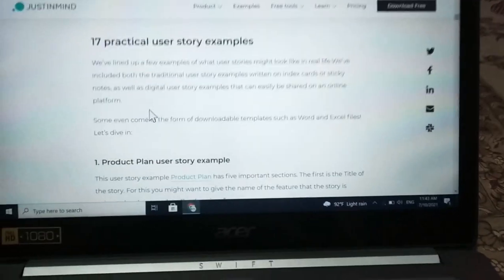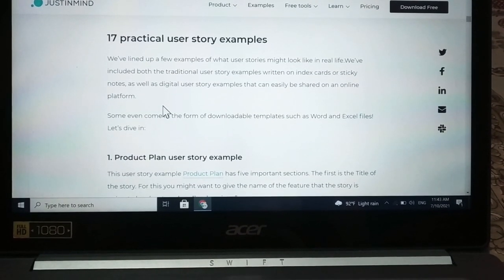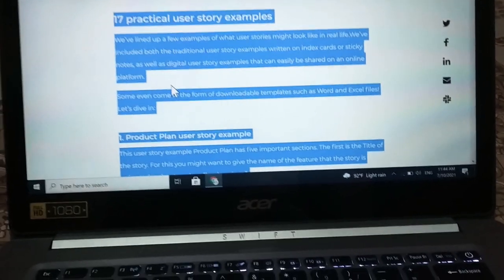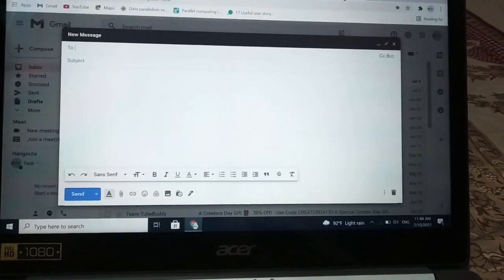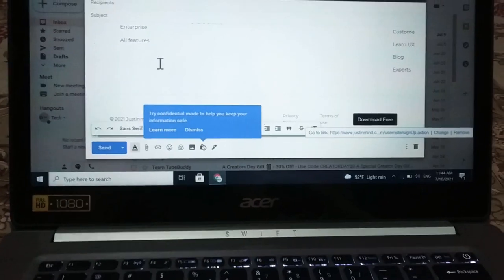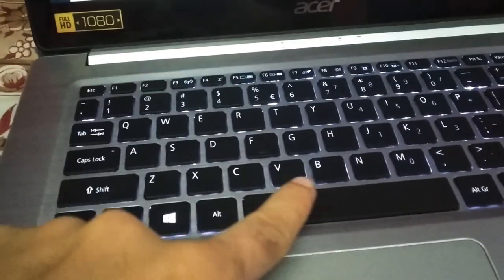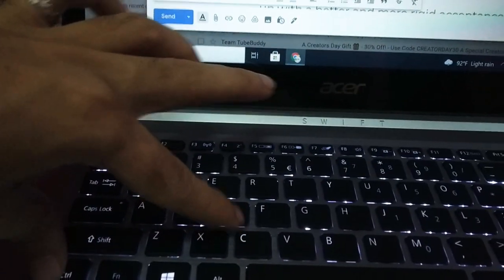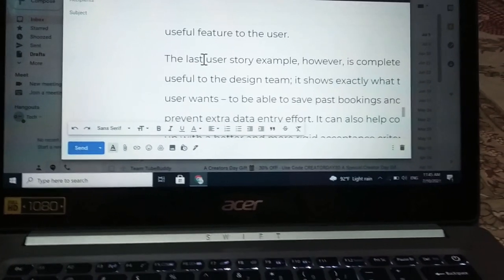How to Copy, Paste, Select All using Keyboard Shortcut on Laptop.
In this video i will show you How to Copy, Paste, Select All using Keyboard Shortcut on Windows Computer. hope this video can help you, don't forget to like & subscribe my channel.

related search:
how to copy and paste on windows xp
how to copy and paste using keyboard on windows 10
how to copy and paste using keyboard on windows laptop
how to copy and paste from keyboard on windows machine
how to copy and past
how to copy and paste from keyboard on windows 10
how to copy and paste from keyboard on windows 11
how to copy and paste from keyboard on windows server
how to copy and paste from keyboard on windows home server